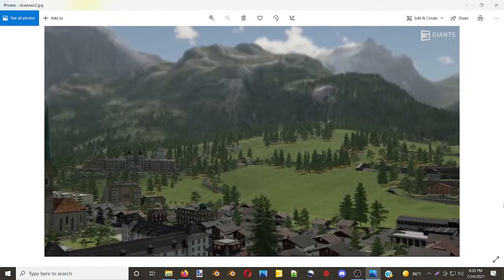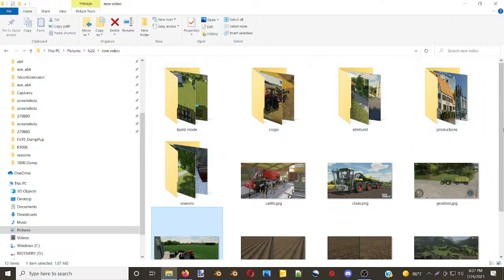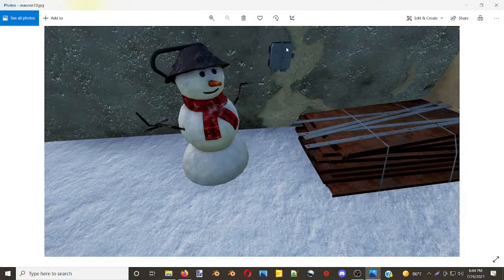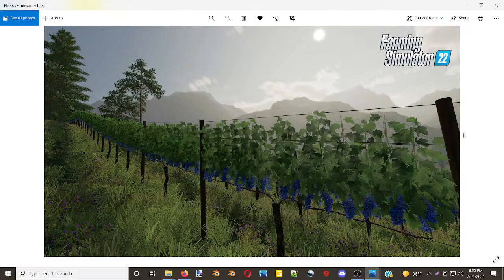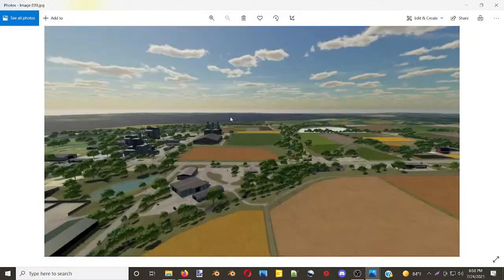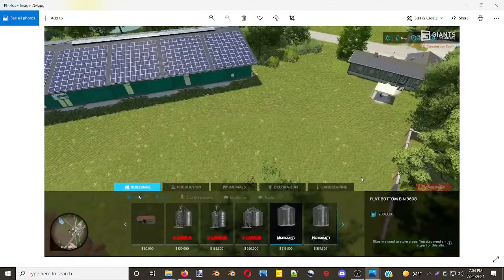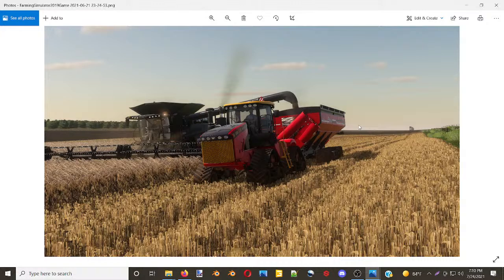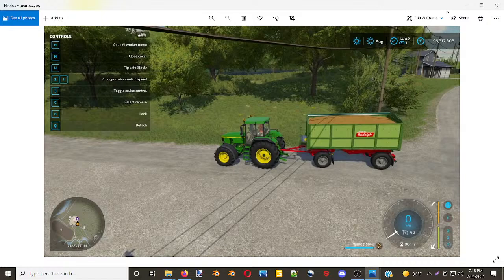FarmCon 21: A Serious Discussion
Picking up where we left off last time!

About me: I'm seriousmods, a member of the FS community since 2012. I got my first taste of farming sims with John Deere's Drive Green game. I've been playing FS since the 2011 demo, and actively modding since FS13. You may know some of my more popular projects like the Pete 388 for FS15, the Interior logging map in FS17, and CanFarm for FS19. Thank you for stopping by my channel!